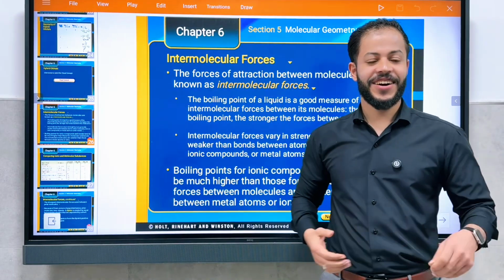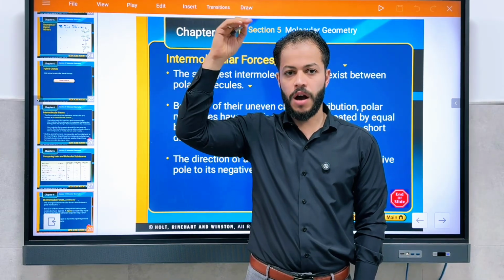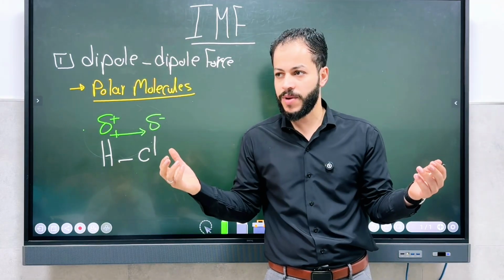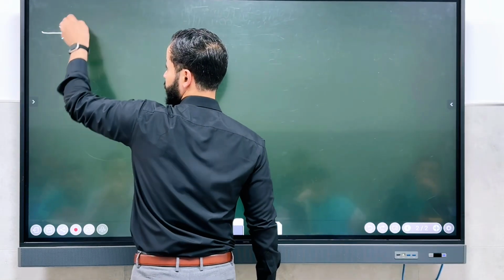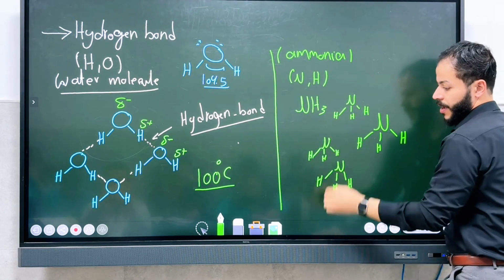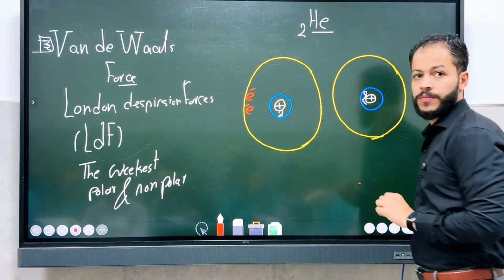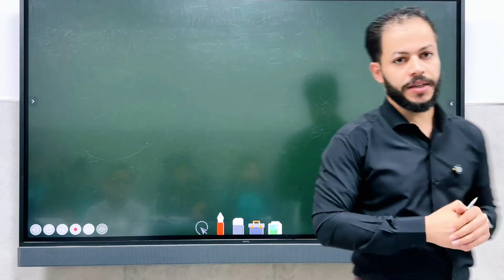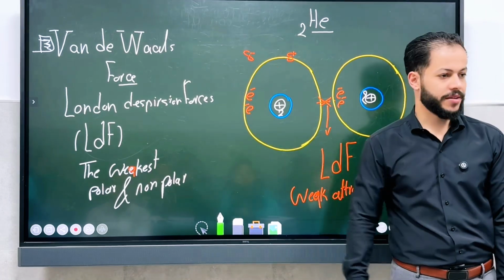Intermolecular forces IMF